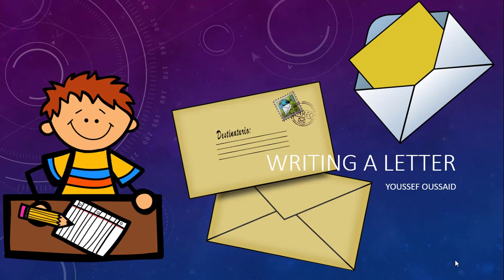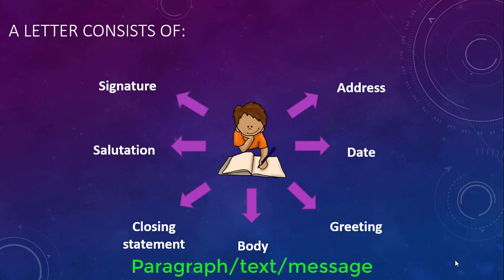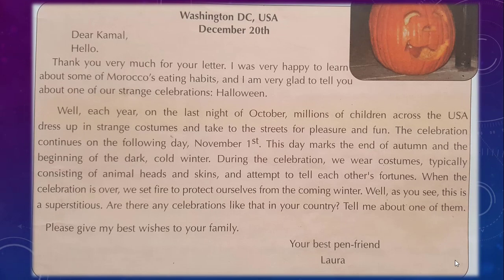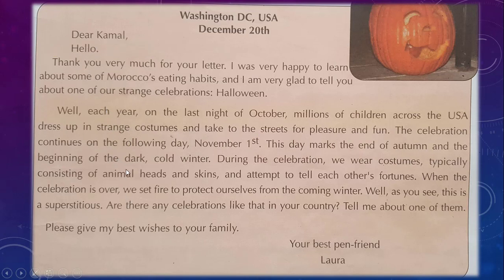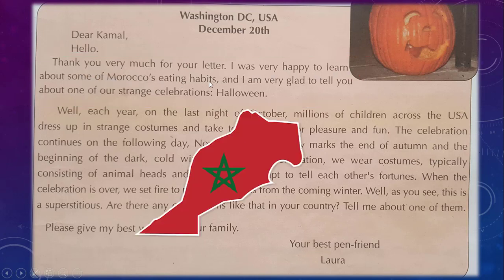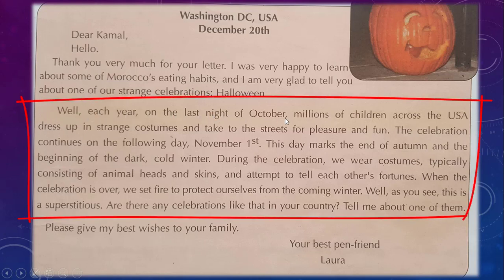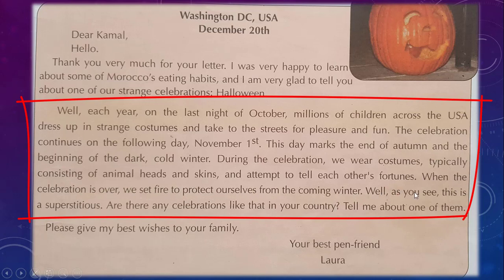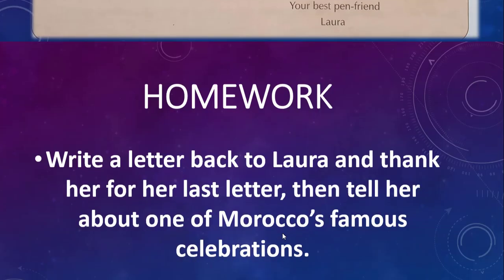Teacher Youssef - Writing a letter